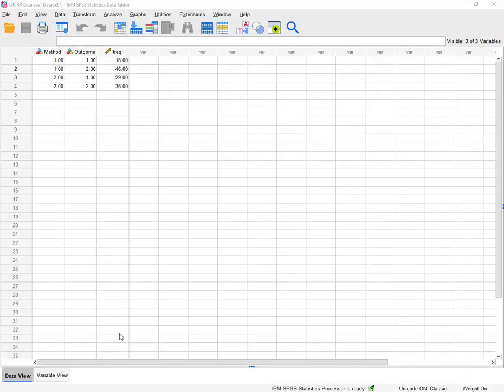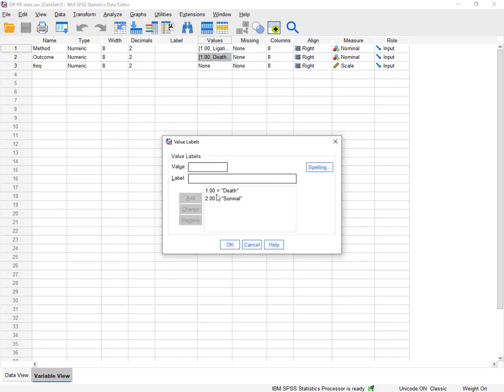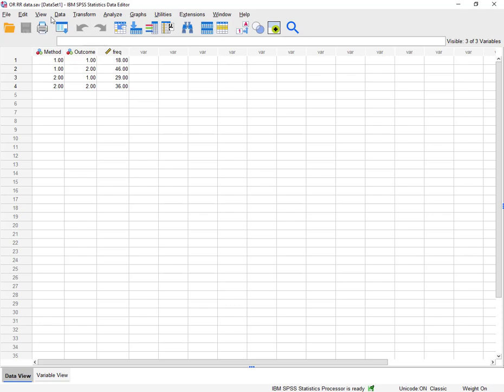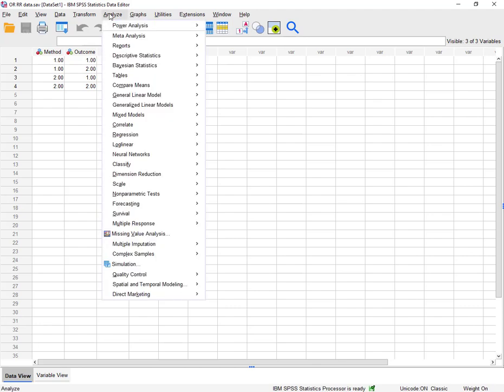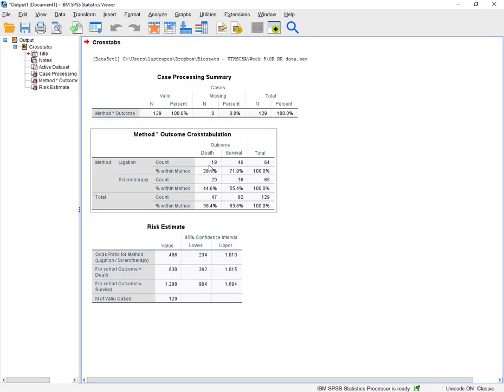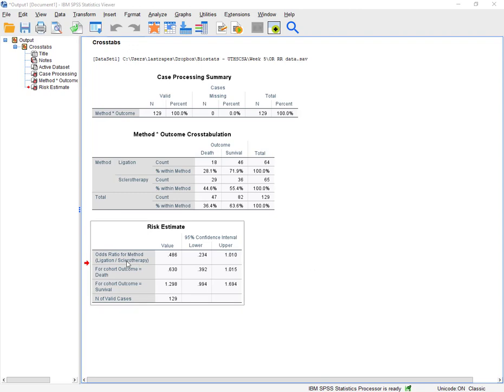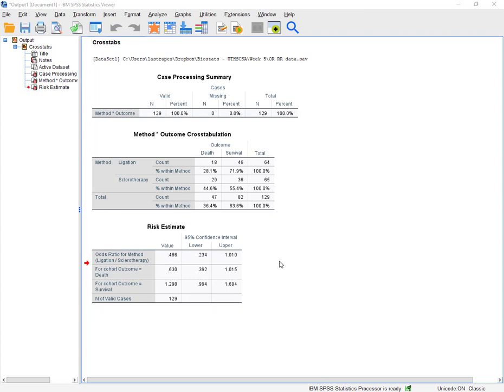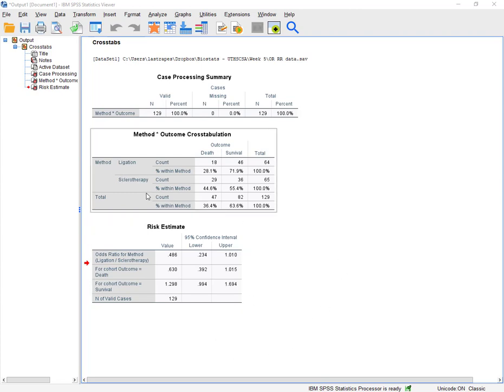Using SPSS to calculate OR and RR